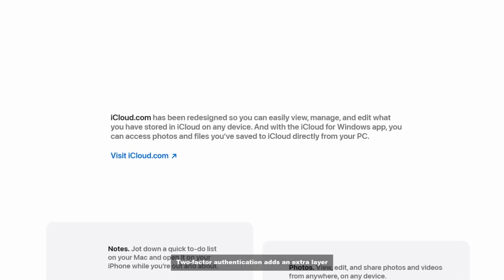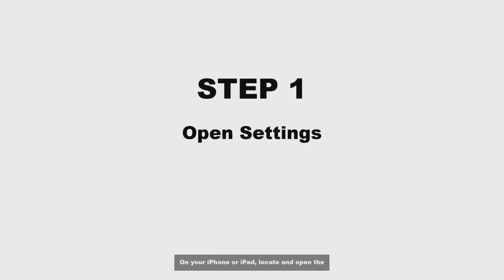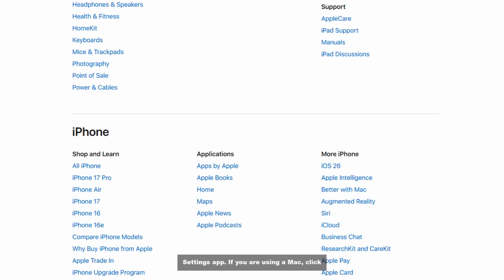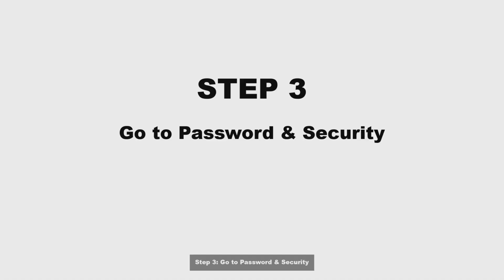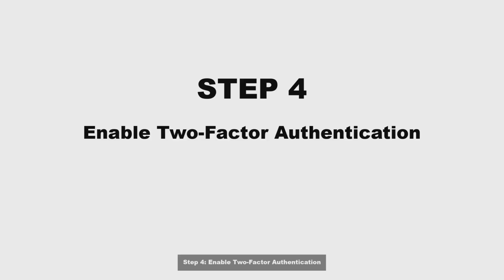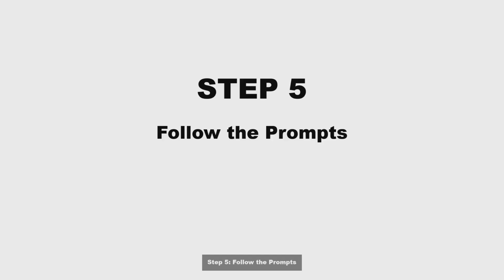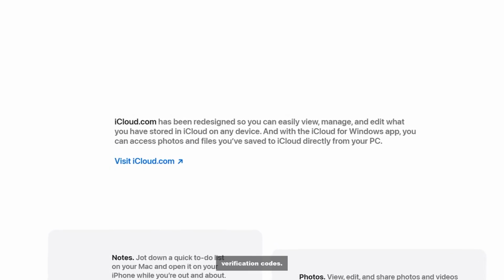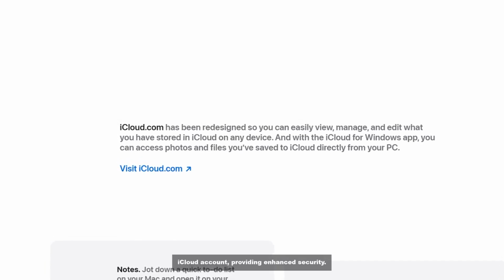How To Turn On Two Factor Authentication For iCloud 2026 (QUICK FIX)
In this video, we show you how to turn on two factor authentication for iCloud in 2026 with a quick fix. Protect your Apple account by following these simple steps.